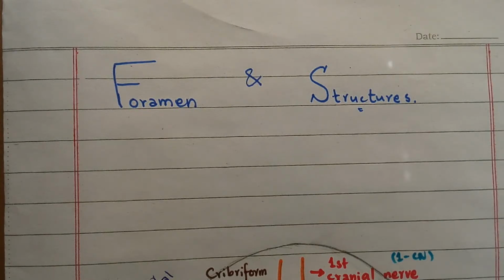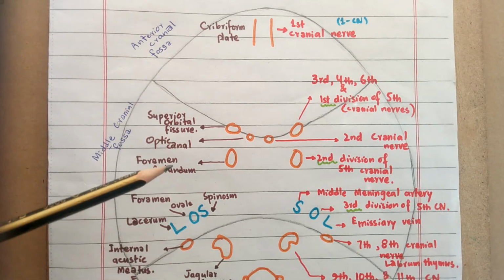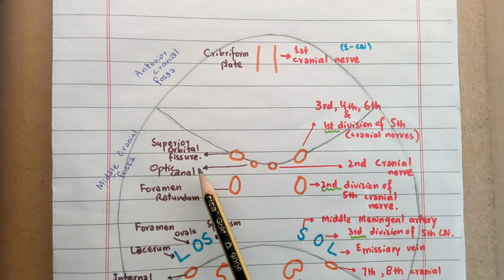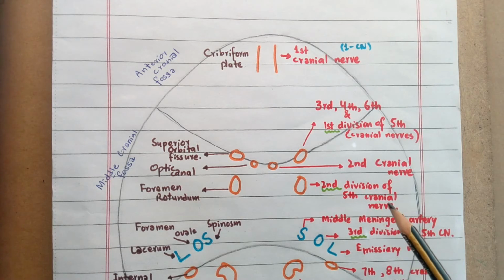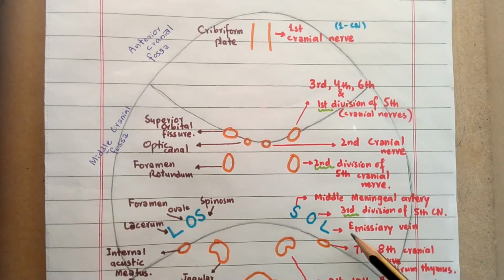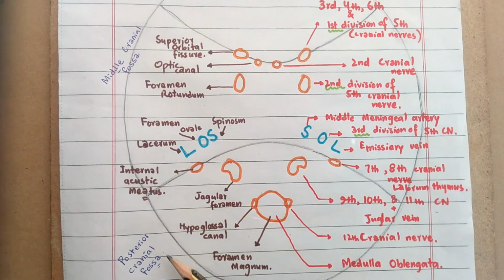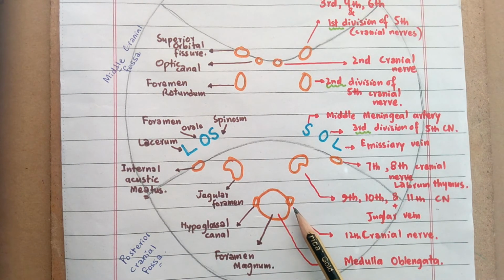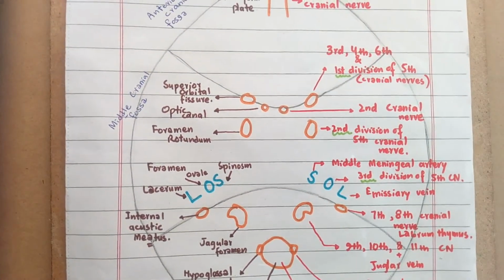Foramen Of Skull & Structures Passing Through These Foramen;The Passage Of Cranial Nerves | Medico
The Foramen of Cranial Nerves And The Structures That Pass Through these Foramen .The Passing Of All Cranial Nerves through These Foramen.